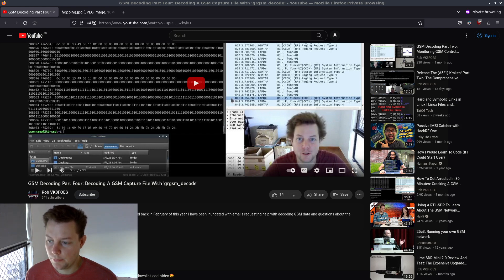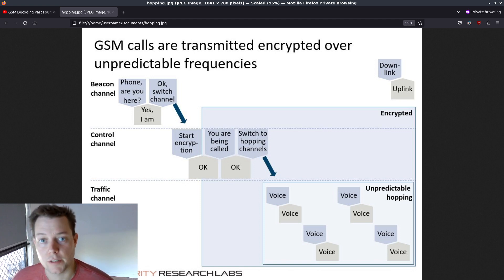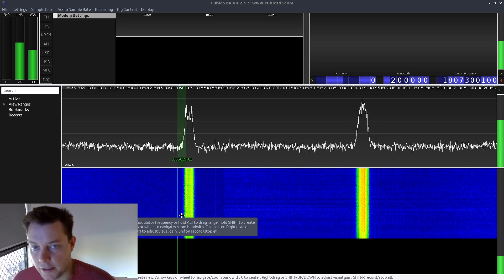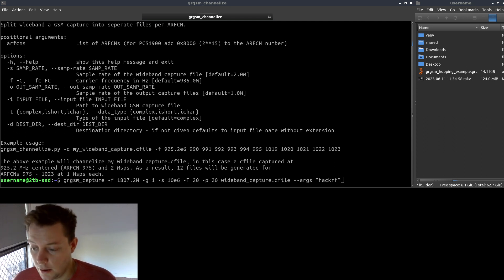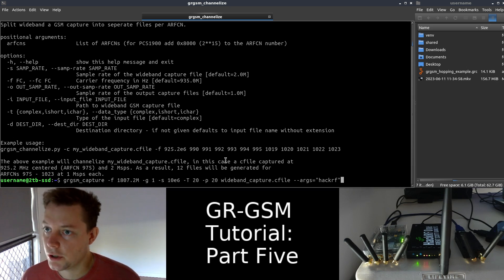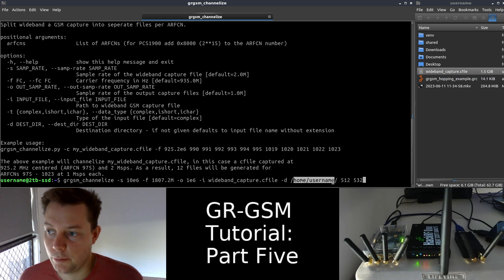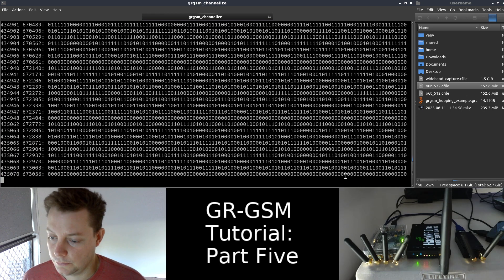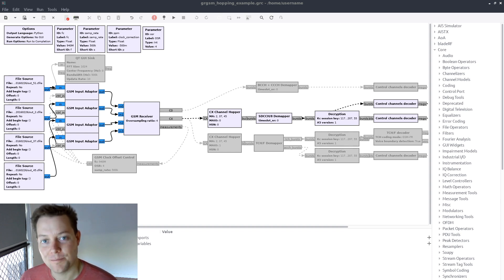GSM Decoding Part 5: Handling Frequency Hopping Channels With 'grgsm_channelize'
Ever since I associated an email address with my YouTube channel back in February of this year, I have been inundated with emails requesting help with decoding GSM data and questions about the usage of gr-gsm.

So in response to this, I thought I would put together a four or five part video tutorial series on how exactly GSM cellular data is decoded in Linux with the gr-gsm software suite.

In the fifth installment of this video series, I will be demonstrating how frequency hopping channels are handled by showing some example usage of 'grgsm_channelize'.

For details on the hardware and software required to do this, please refer to part one. The only additional piece of hardware needed is a wideband software defined radio.